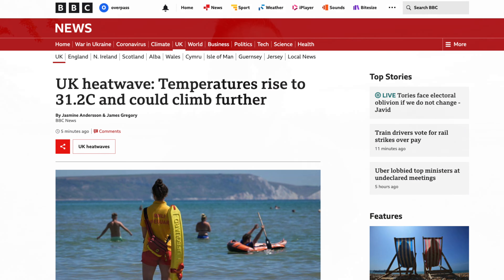Surviving a Tech Recession as a Software Developer: Strategies & Tips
Amid the 'R' word scare, I share my take and advice on surviving a tech recession as a software developer, with tips drawn from my experience through past recessions. Learn why keeping your tech skills up-to-date and staying adaptable are critical. Also, find out how to be a deliverer and not just a 'doer' at work. Remember, it’s not about stopping the rain, but learning to dance in it! Join the Overpass community, have a word, and let's help each other weather the storm.